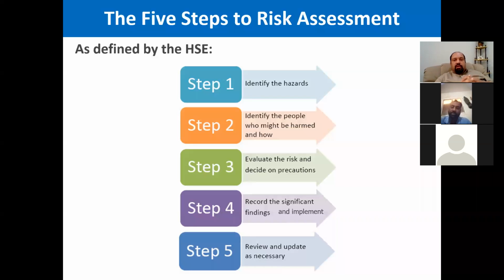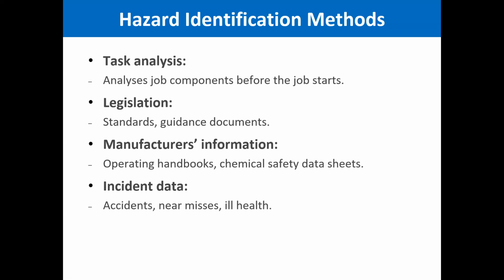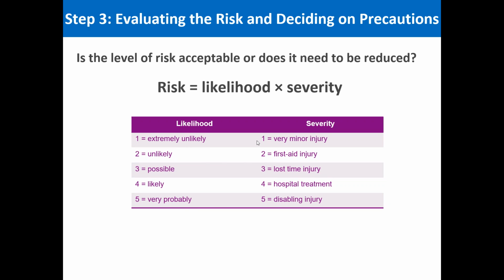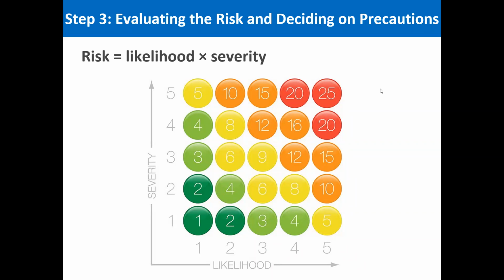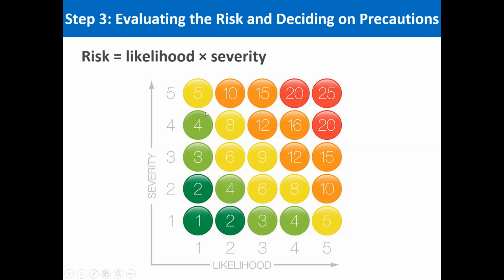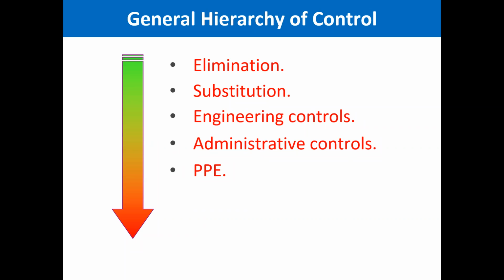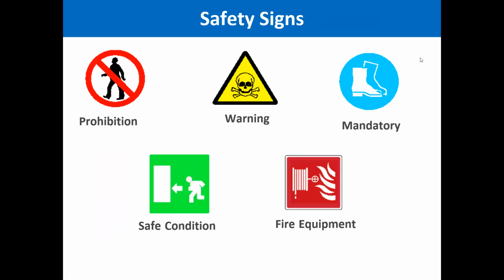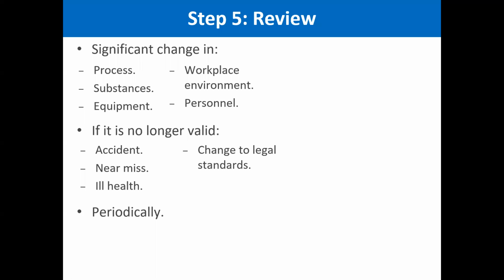3. Nebosh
Document from ADNAN ARIF WARRIOR